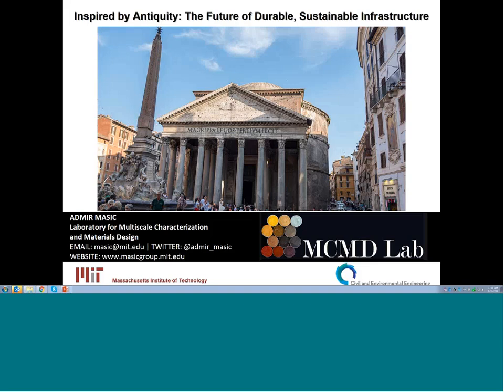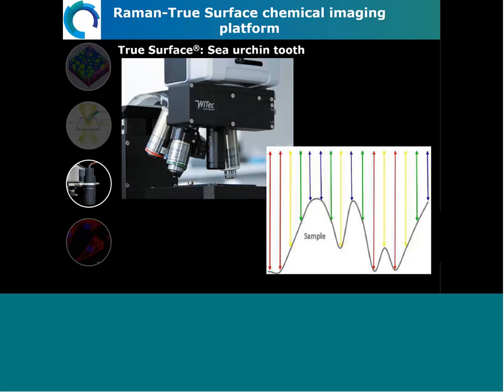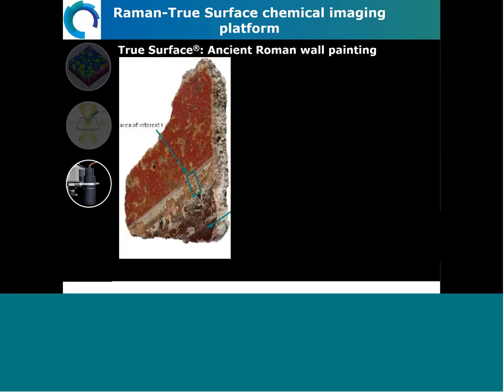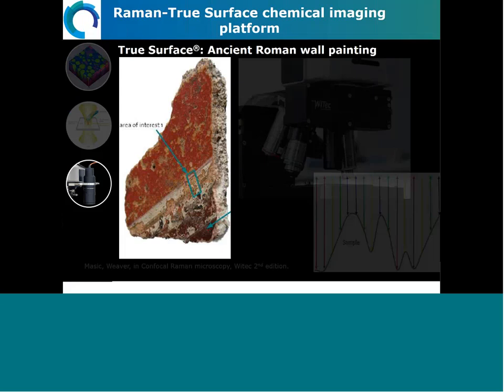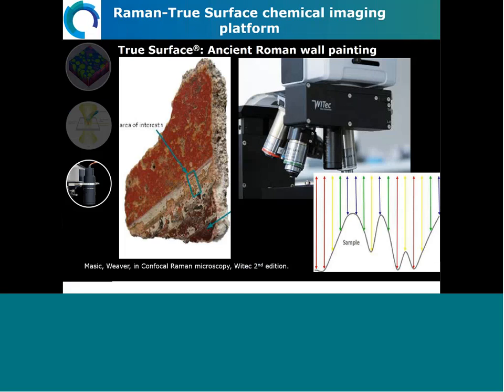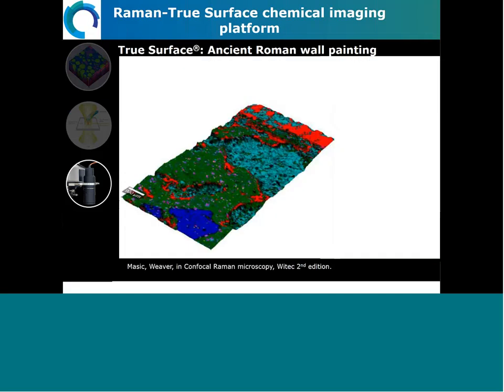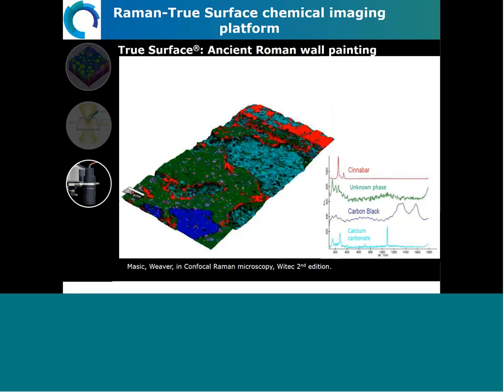Inspired by Antiquity: The Future of Durable, Sustainable Infrastructure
What can ancient materials teach us about constructing longer-lasting modern infrastructure with lowered environmental impacts? The Masic Lab at MIT is working to unlock the secrets of ancient materials including Roman concrete and pigments such as Mayan and Egyptian blues. In this webinar, Admir Masic, the Esther and Harold E. Edgerton Career Development Professor of Civil and Environmental Engineering (CEE), discussed what engineers could learn from his lab’s “antiqua-inspired methodology”-- where ancient technologies, practices, and techniques guide the development of modern and future materials.